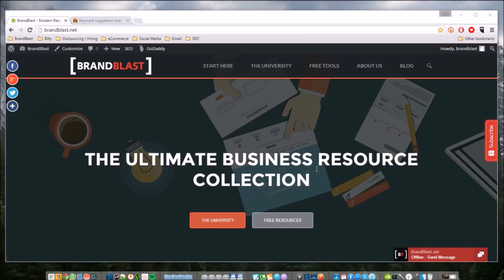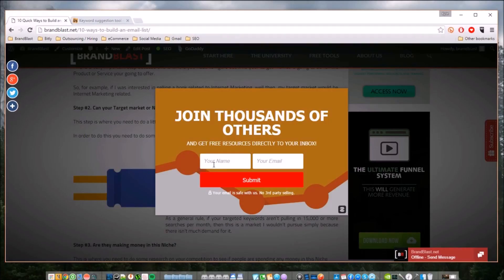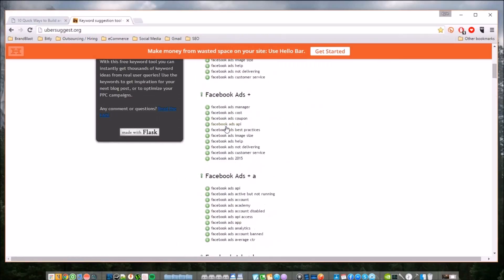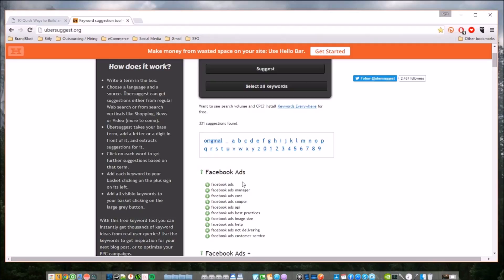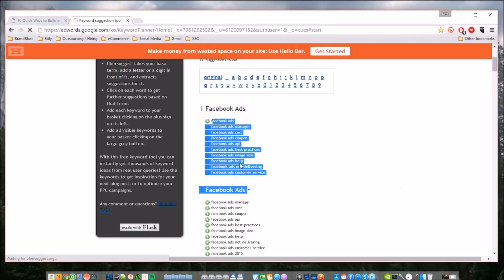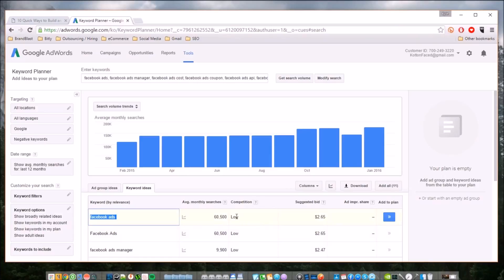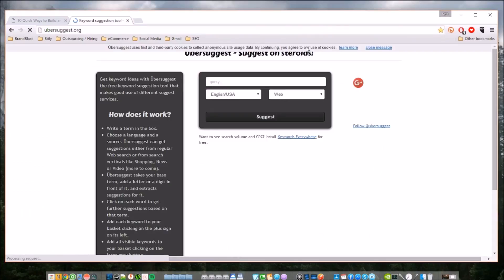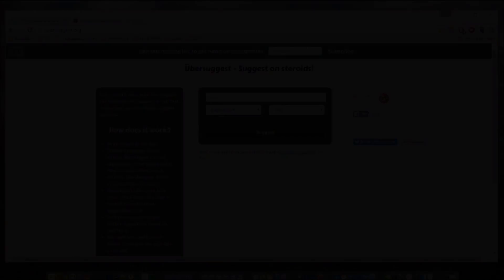How to Find Long Tail Keywords for Free (2017)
⚡ GETTING IN TOUCH WITH BRANDBLAST